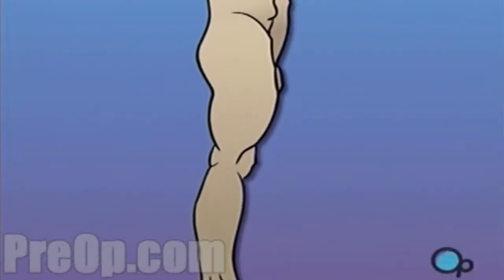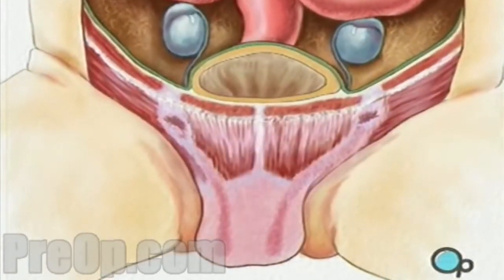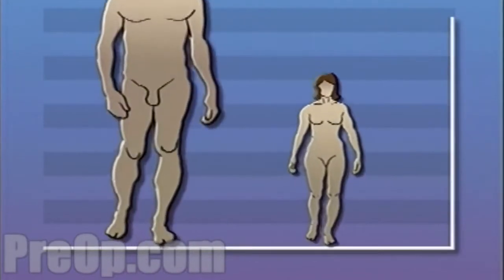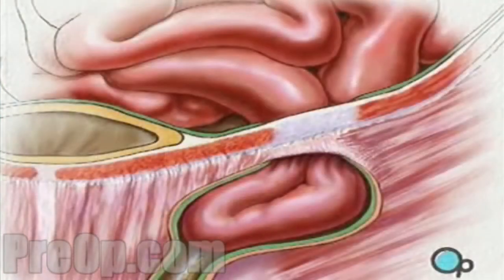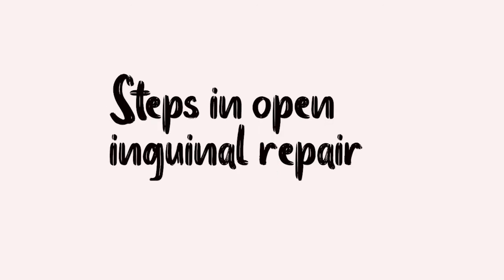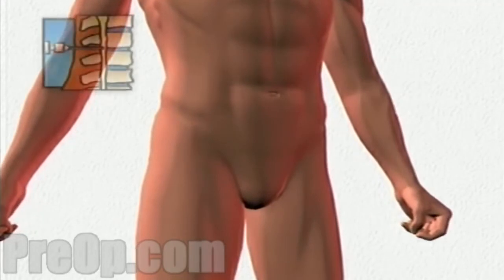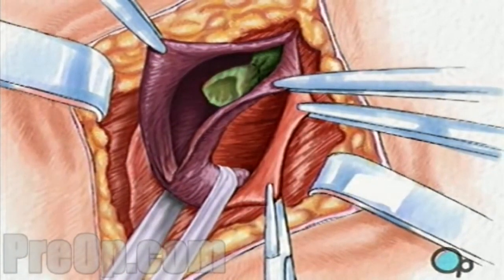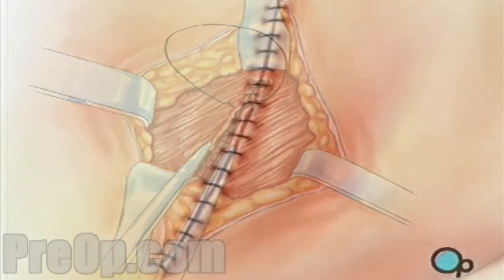Hernia Repair Inguinal Open Surgery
Review video from
PreOp.com Patient Engagement - Patient Education